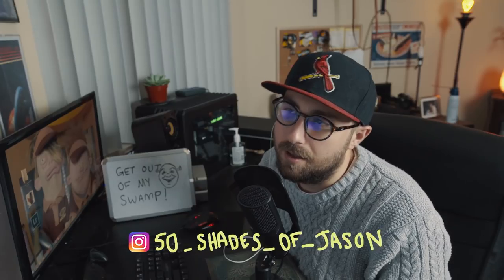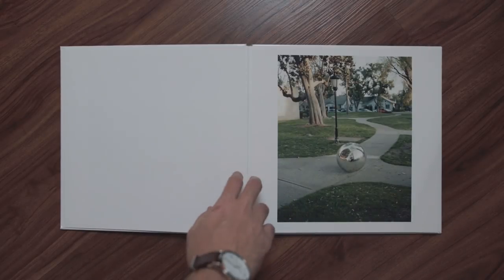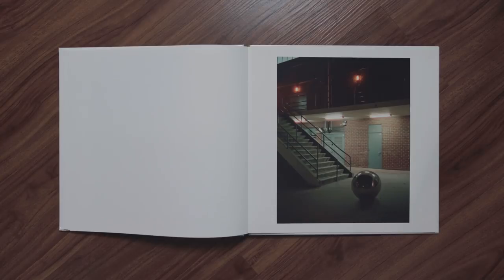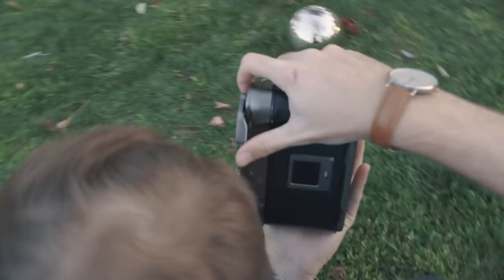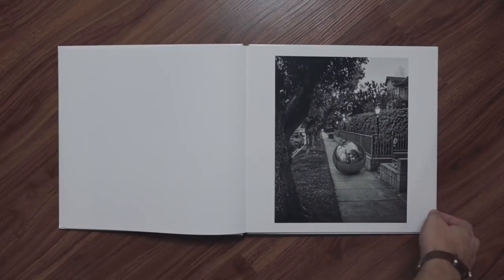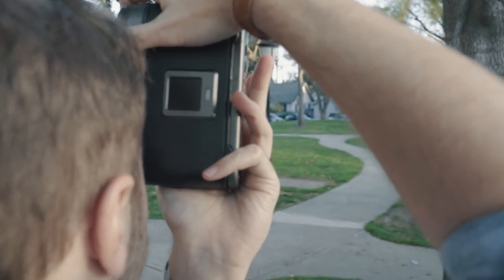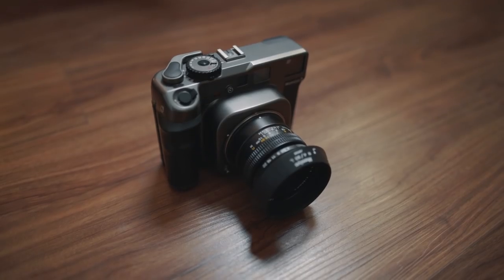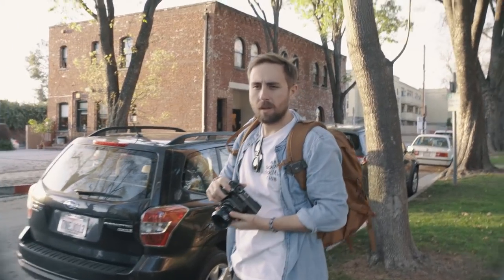How I Made my First Photo Project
I made a thing and my dog doesn't care about it.

Cameras in video:
Mamiya 7

Video recorded on Sony a7rii

Instayams: @50_shades_of_jason
Filmed by Caleb Knueven (@calebknueven)